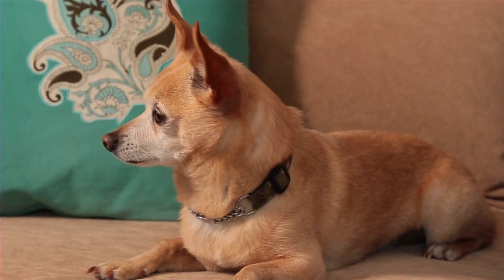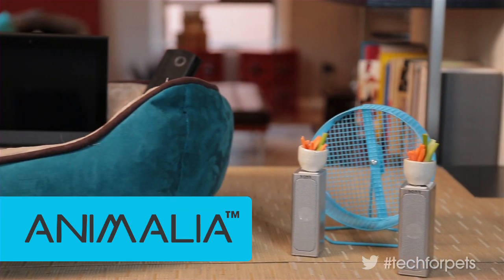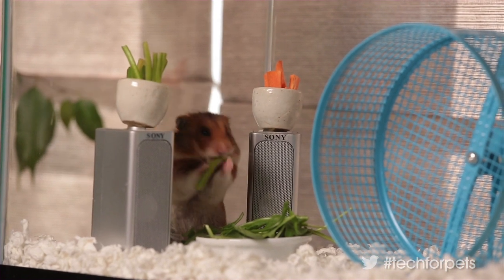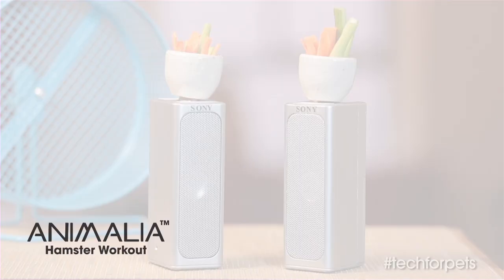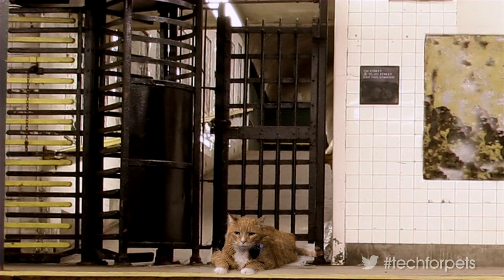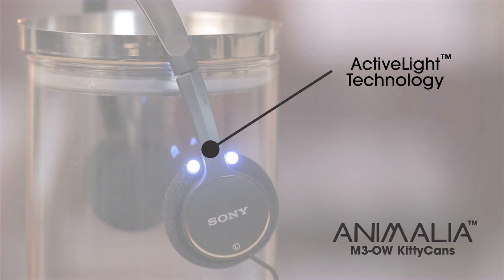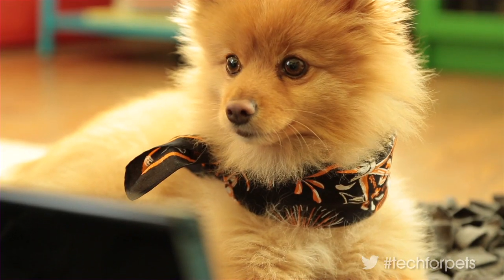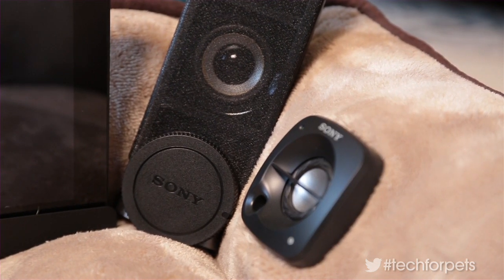Putting Your Pets First | Sony Tech For Pets